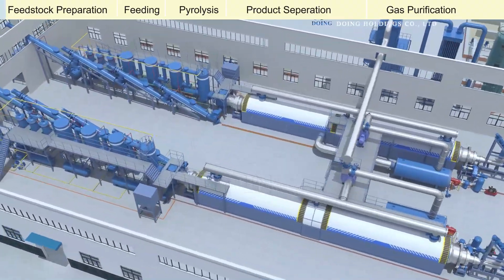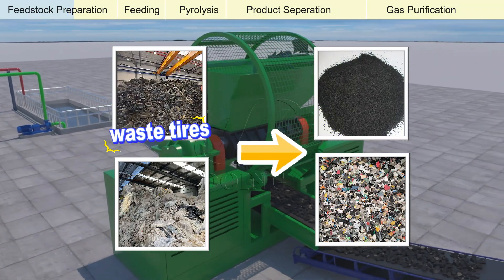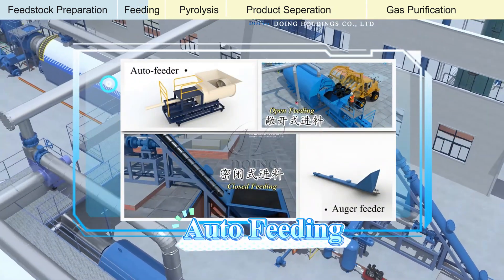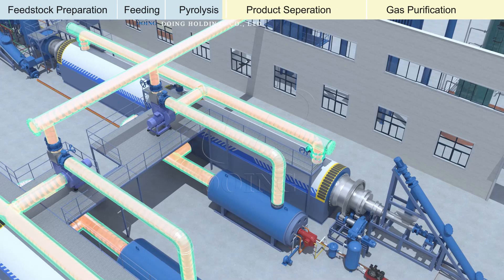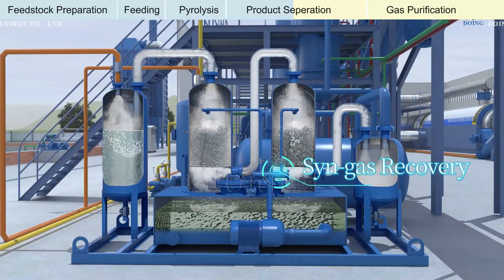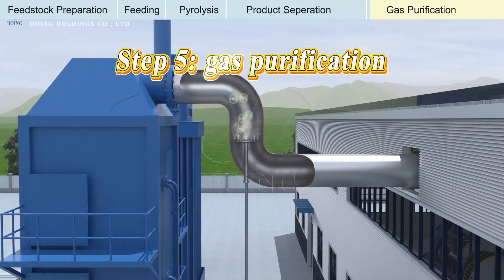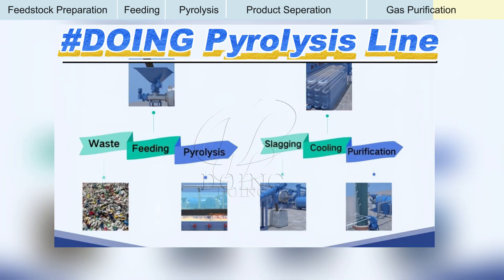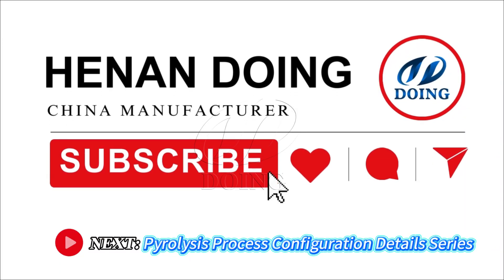Ever Wondered How a Pyrolysis Production Line Works? Let’s Break It Down Step by Step!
If you’re curious about turning waste (like tires, plastics, or oil sludge) into valuable resources through pyrolysis , this video is your guide. We’re taking you inside a full pyrolysisplant line to show you every stage of the process.